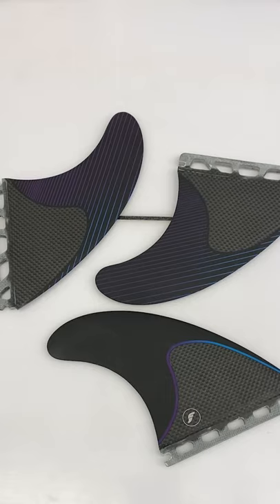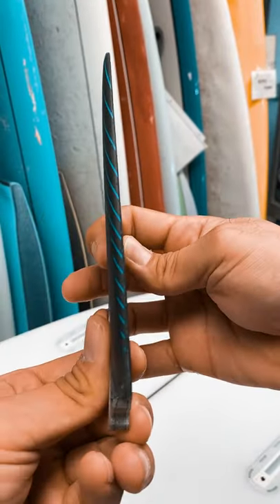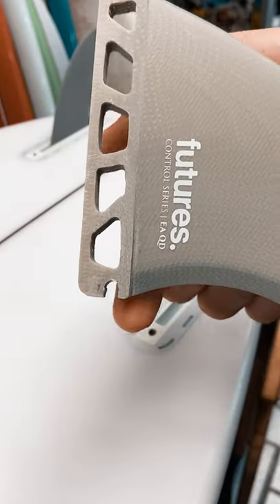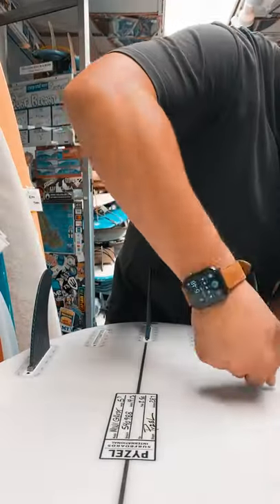How To: Futures Thruster Set Installation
How to install your futures thruster fin set.